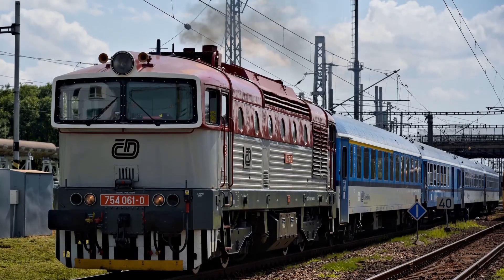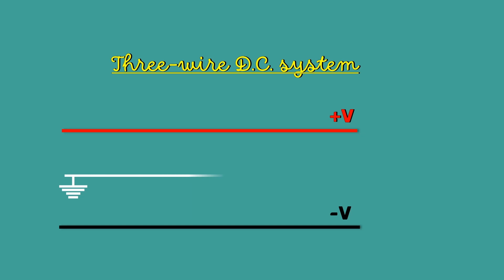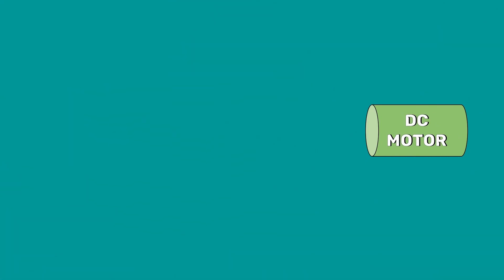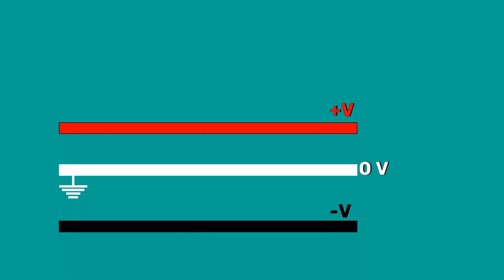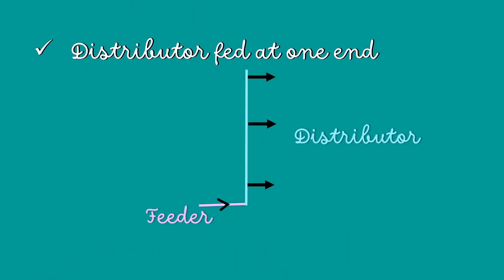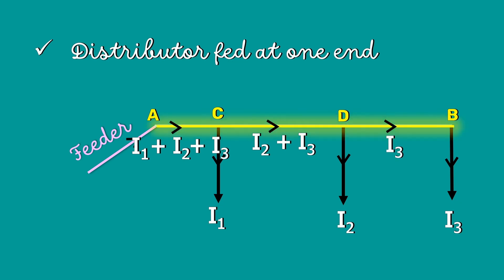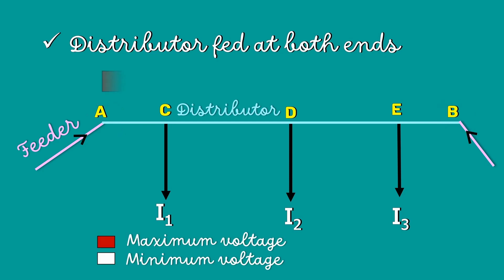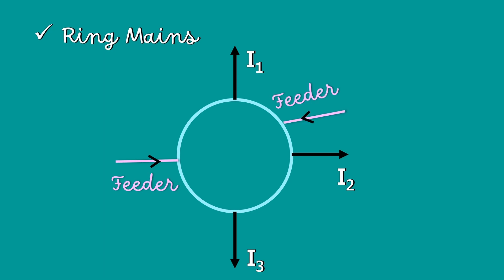The DC Distribution System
Nowadays, electrical energy is distributed in the form of A.C. But D.C. distribution is not totally phased out. For certain applications D.C. supply is necessary. This video is about the D.C. distribution system.
Chapters:

00:00  Intro
00:21  D.C distribution
00:41  D.C. two-wire system
01:06  D.C. three-wire system
02:33  The distribution system
02:57  The classification of  D.C. distributors.